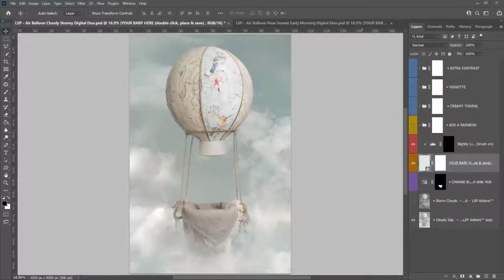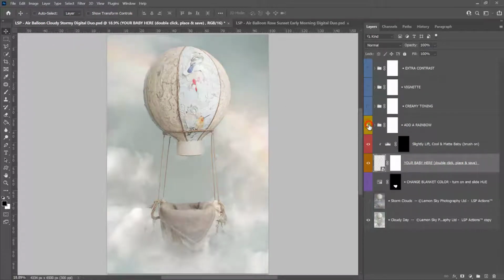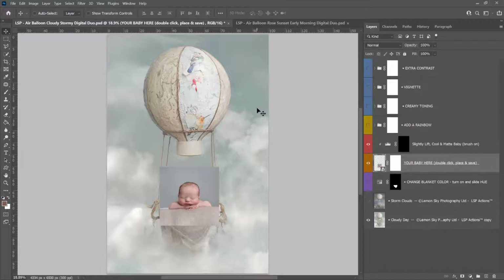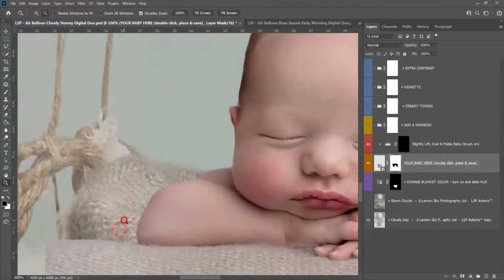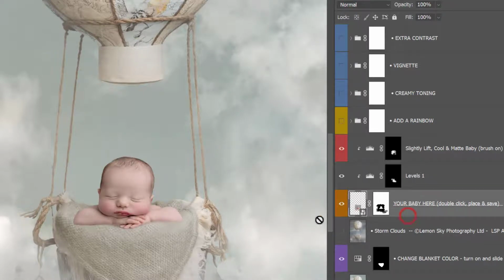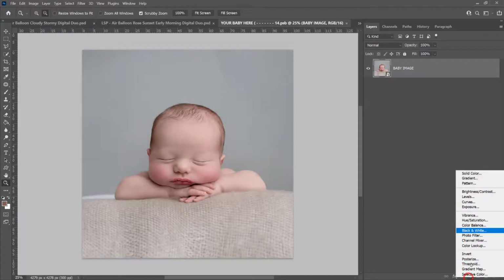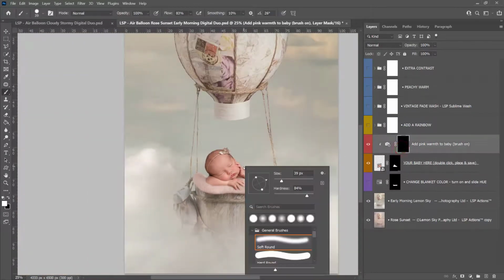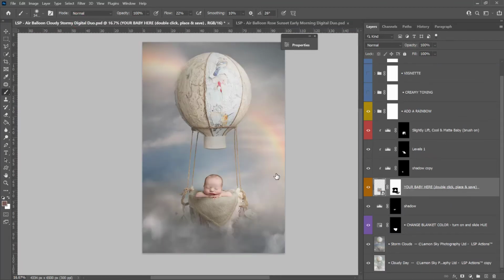How to use the LSP Air Balloon Newborn Digital Backgrounds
Welcome to the complete video tutorial for how to composite and edit using the LSP Air Balloon Digital Backgrounds using Photoshop layers. This video tutorial is also included as a download with your purchase.